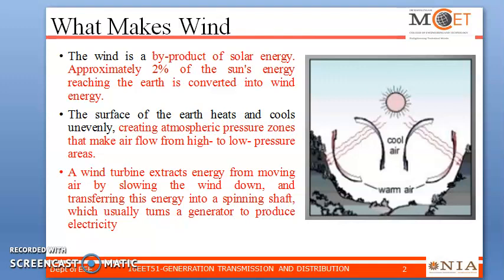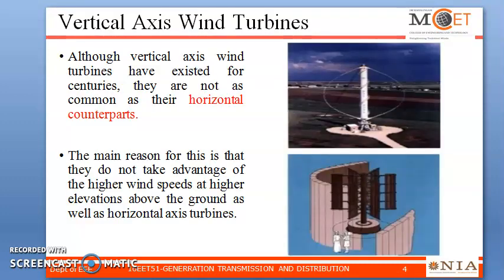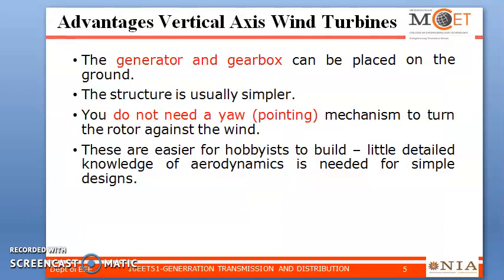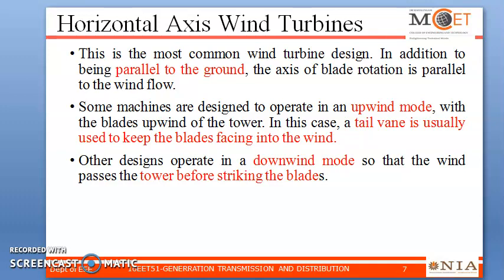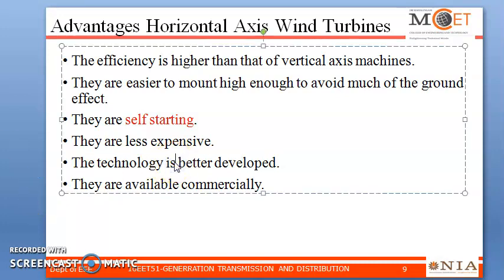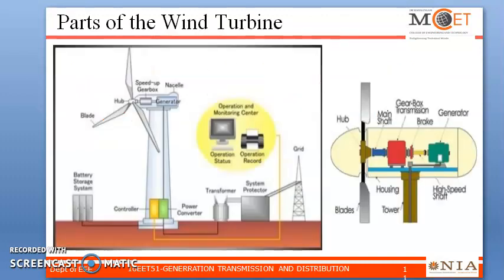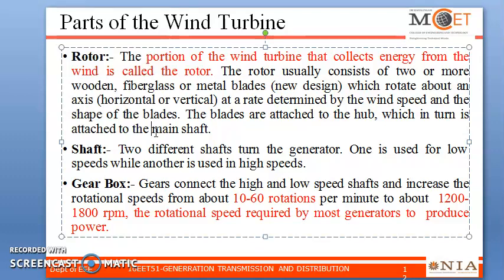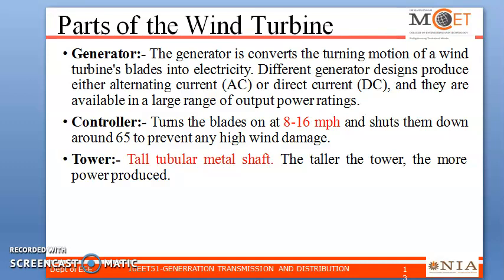Wind power plant